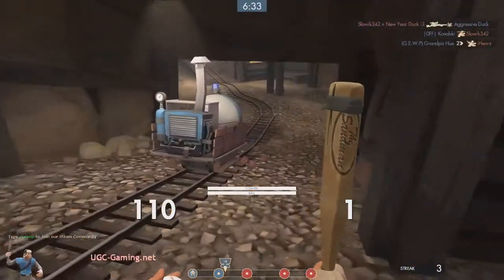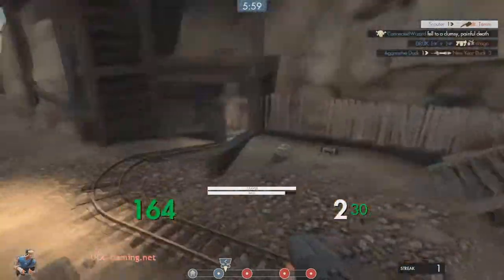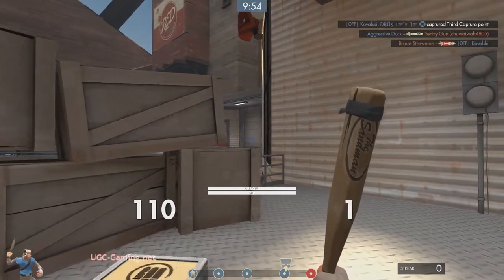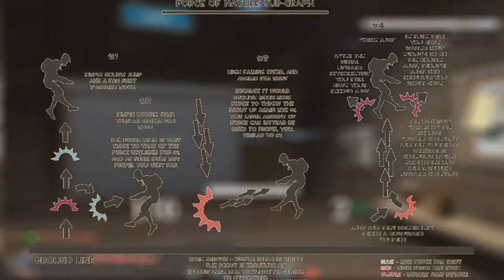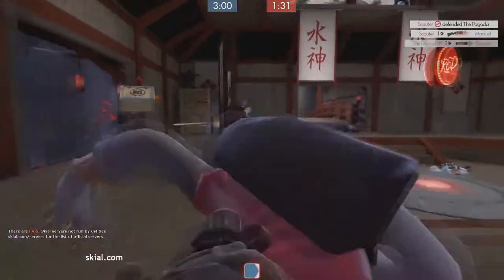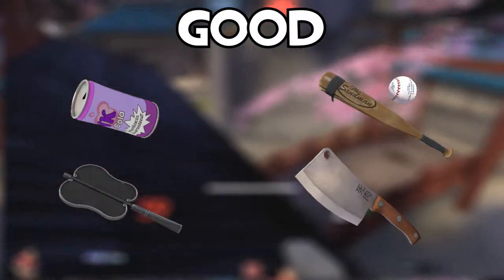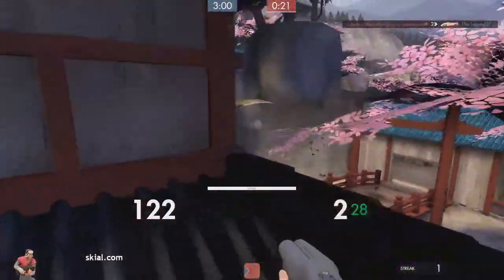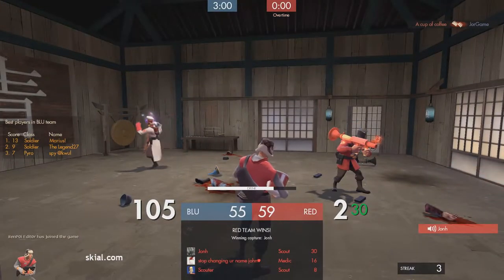Scout's arsenal #4 - Force-a-Nature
Yes I used one clip twice, yes my microphone is still shit, no I won't buy new one in near future, yes it is because I don't have money for stuff I need for it to work.